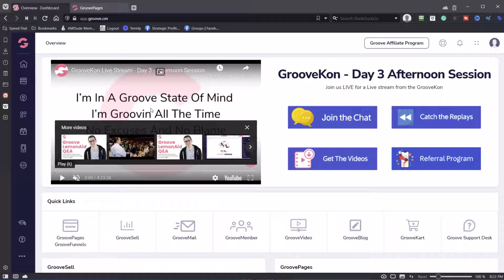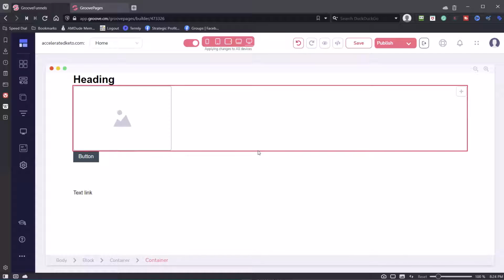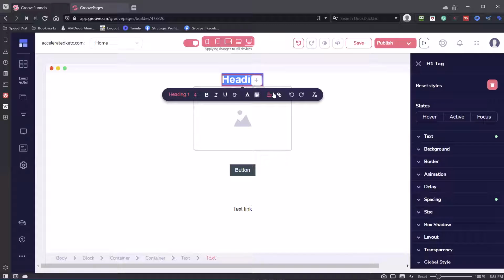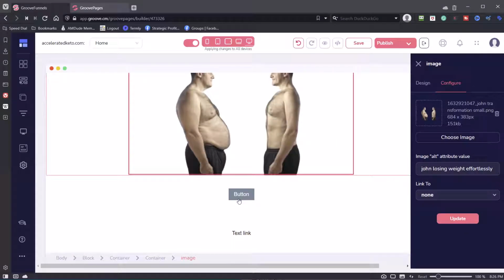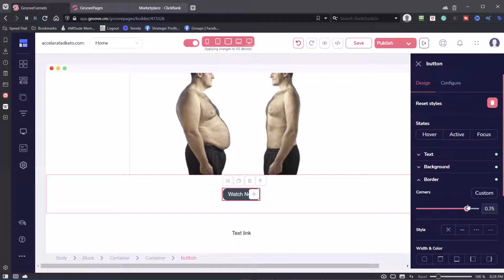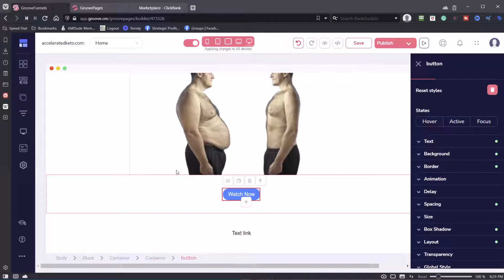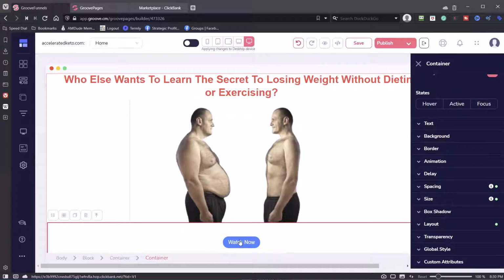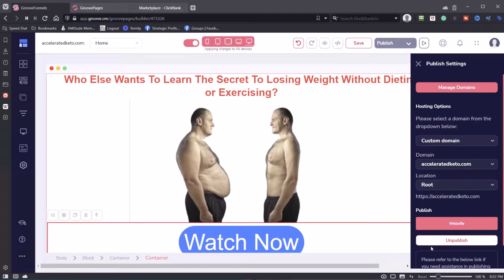How To Create A Landing Page in GroovePages in 9.40 Minutes...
Are you looking for a landing page tutorial?  Wondering "what is a landing page?", "Groovepages how to use?"

A landing page for affiliate marketing, or squeeze page, is a page on a website that is meant to do one thing: get a visitor to become a lead, either through a direct link to a vendor site,  to sign up to your email list, or to purchase your product...

Chapters:
02:13 Centering elements
03:00 Adding a heading
03:44 Adding an image
04:22 Add Clickbank affiliate link to the button
05:34 Make the button convert more
06:04 Change heading colour
06:44 Groovepages adjusting for devices
09:08 Publishing

Landing pages that convert do so because they are simple in design and don't have many options.  The visitor either takes the action you want (ie a conversion) or leaves the page.  Because of this, a landing page will have very few links on it.  Just the ones you want the visitor to use.

Don't overcomplicate it.  Make landing pages that convert visitors into leads and buyers with this free landing page tutorial

Why should you use landing pages?  You should use landing pages when you want to guide a visitor on the action you want them to take.  Landing pages are an excellent marketing automation tool that allows you to build an online business on auto-pilot.  They are typically the first stage of an effective sales funnel as well.

landingpage vs homepage:  A landing page could be a home page.  And a homepage could be a landing page.  They are both just pages on a website.

Did you enjoy this free groovepages course about how to build a funnel in groovepages?